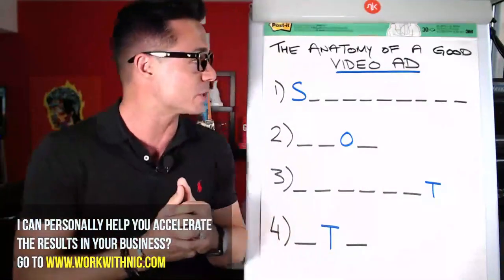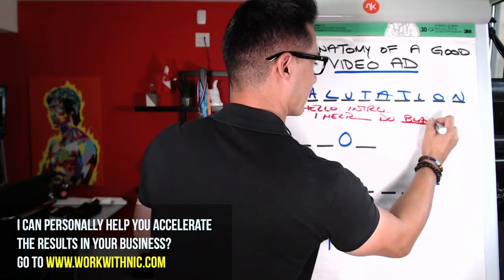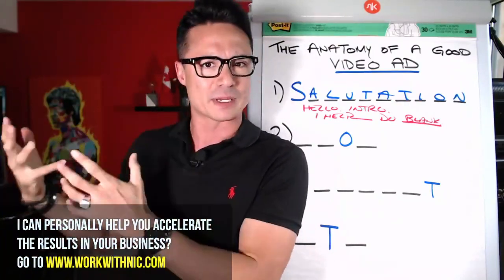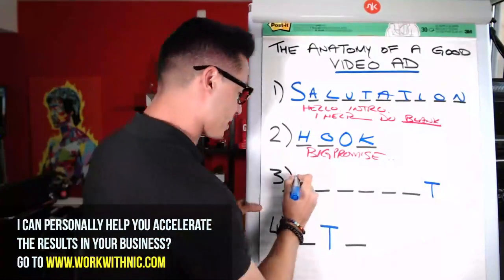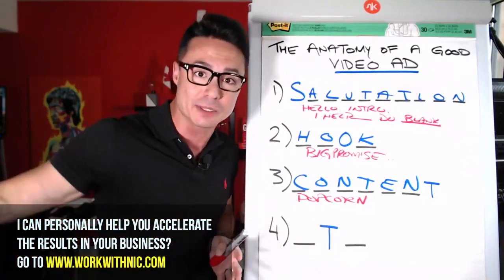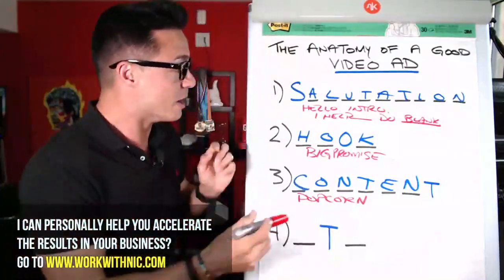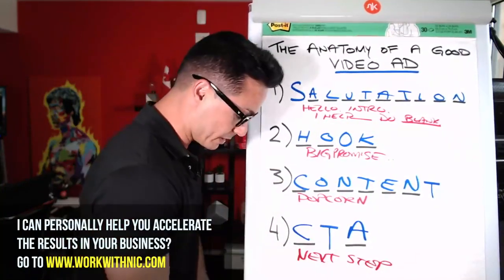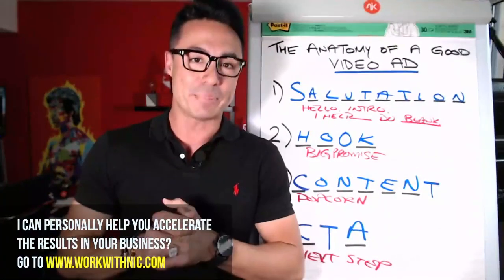*** The Anatomy of a good VIDEO AD *** Want an easy framework to use every time you create a video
*** The Anatomy of a good VIDEO AD ***

Want an easy framework to use every time you create a video ad (or any peice of content for that matter) that gets results?

Follow my simple 4 step formula for great video ads.

Whenever you're ready the best way I can help you is to personally be your conernerman for your business.

I want to remove your ability to have to 'think' or make decisions so you reduce the overwhlem and simply do the actions that get the results.